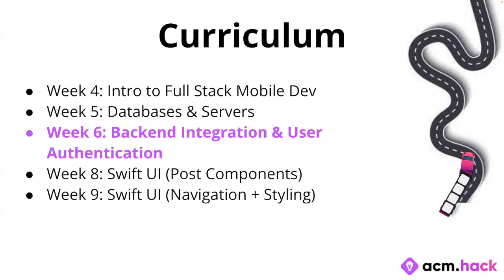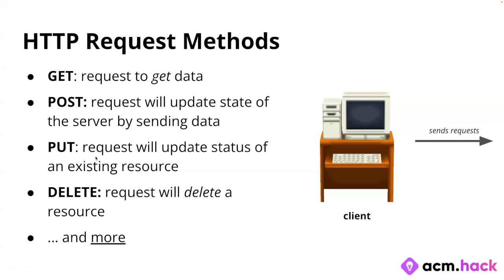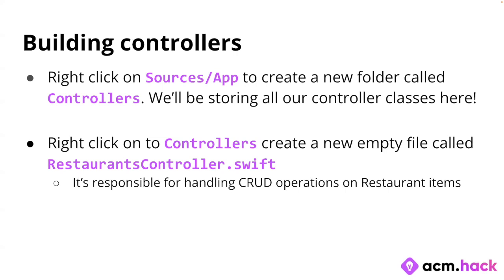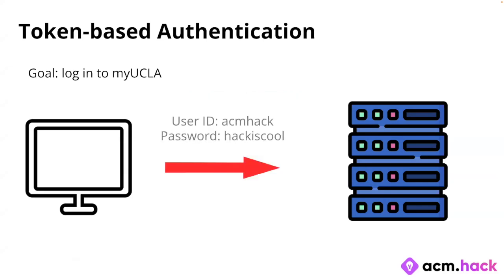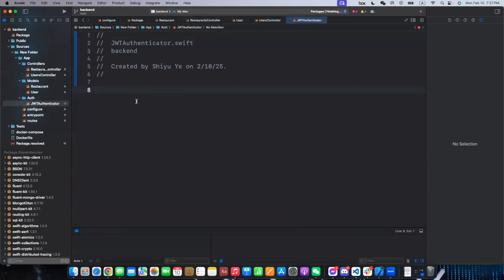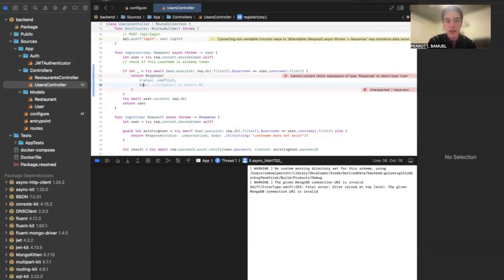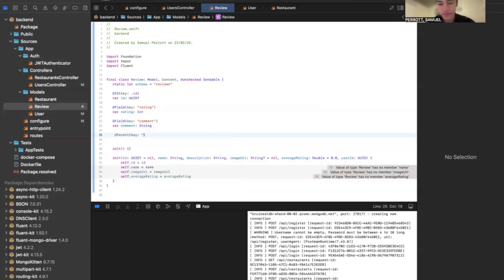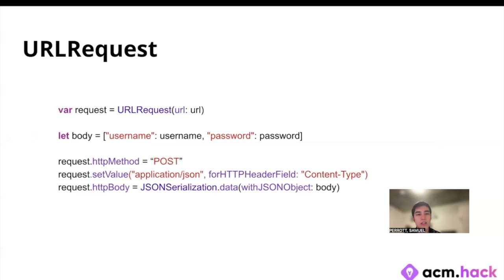ACM Hack | Stackschool Session 3: Backend Integration & User Auth